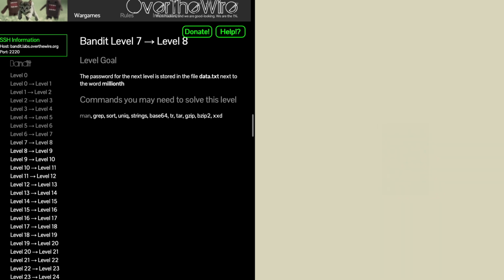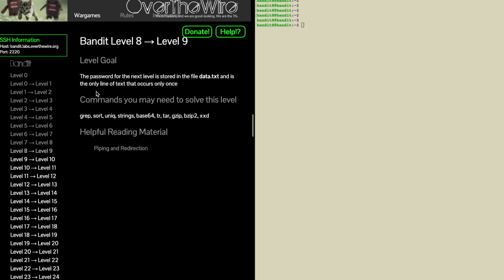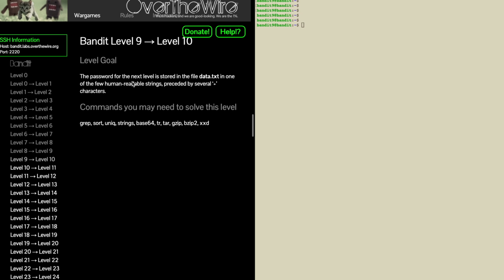Hacking for Beginners: Bandit Wargame Level 8 and 9 Walkthrough (OverTheWire Guide)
🔐 Ready to dive into ethical hacking?
This video takes you through Bandit – OverTheWire wargame levels 8 and 9 with a full screen-recorded walkthrough. Perfect for absolute beginners, this hands-on session shows you how to use basic Linux commands to solve each level

📌 What you’ll learn:

How to connect via SSH
Navigating the Linux file system
Finding hidden files
Reading file contents with simple commands
🎯 Whether you're just starting out in cybersecurity or want to improve your Linux skills, this guide makes it simple and practical.